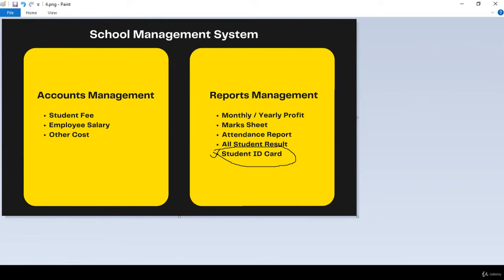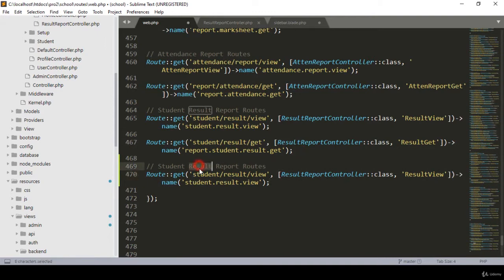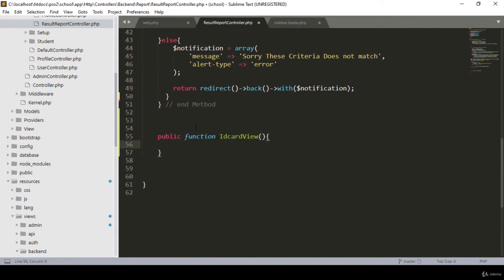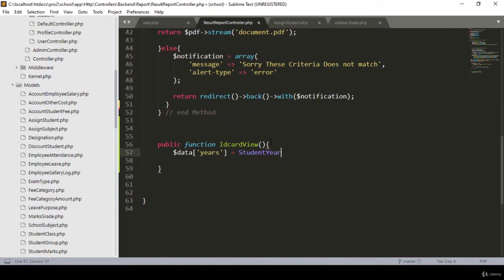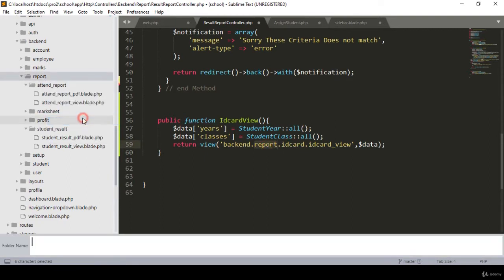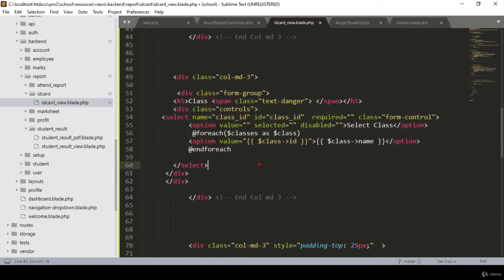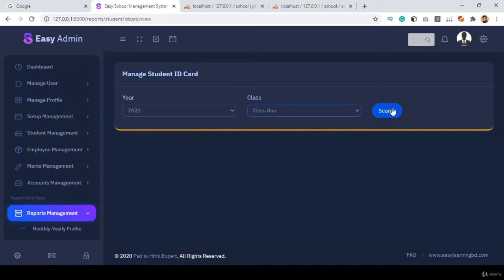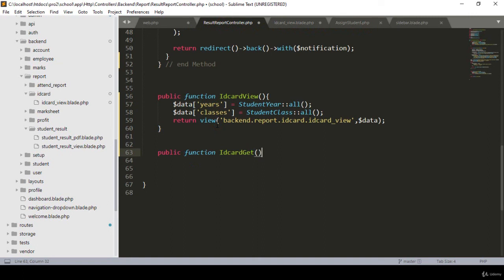1 Students ID Card Generate Part 1